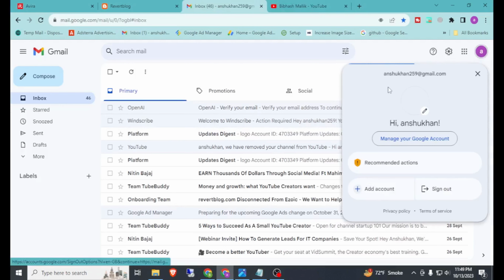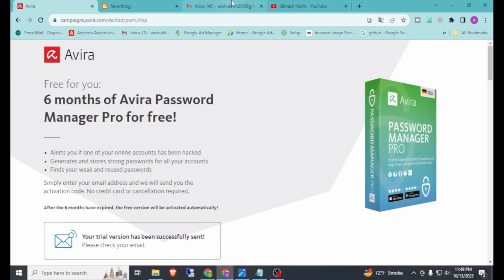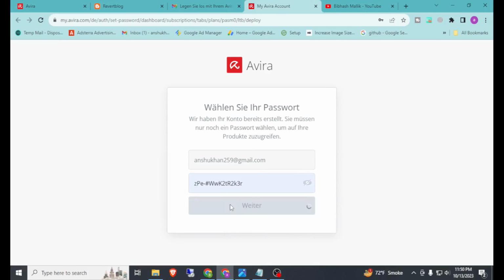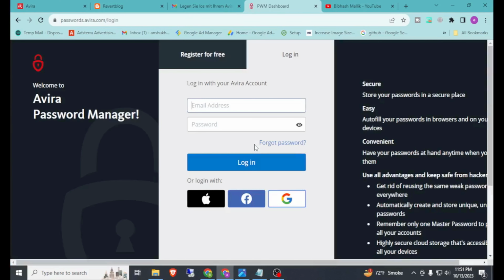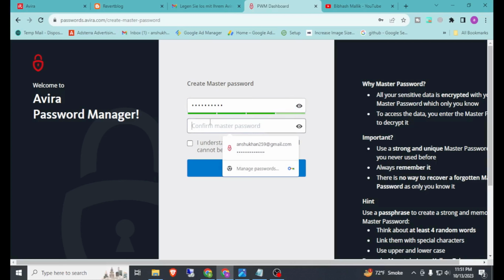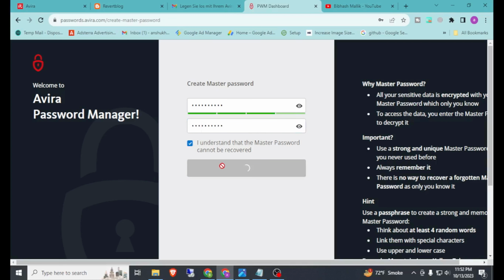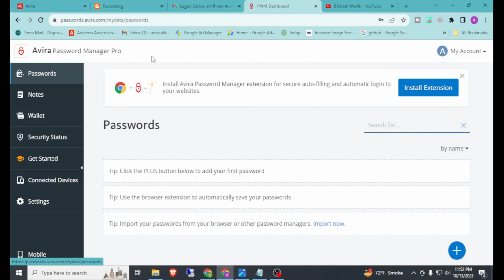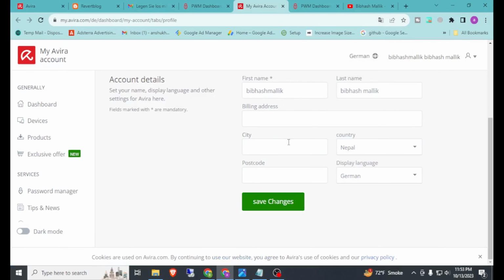Get Avira Password Manager Pro In Free 2023 | Best Password Manager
In this video I'll show you how to get Avira Password Manager Pro at no cost in 2023. Avira Password Manager helps you generate strong, unique passwords, store them securely, and log into sites and apps with a single click.

 I'll provide a step-by-step tutorial on signing up for the free version of Avira Password Manager  and upgrading to the Pro version for $0 by taking advantage of a current promotion. You'll learn how to import passwords from your browser and sync passwords across all your devices.

 I'll demo the password generator, password strength checker, and other premium features that make Avira one of the top-rated password managers. Whether you're a password security novice or expert, this video will help you get robust password protection without spending a dime by upgrading to Avira Password Manager Pro for free in 2023.